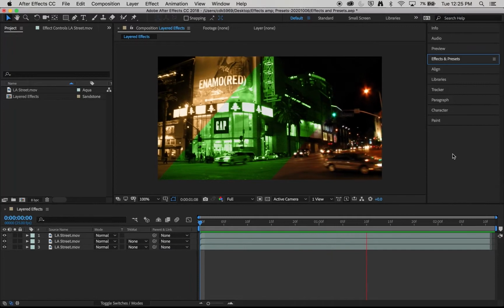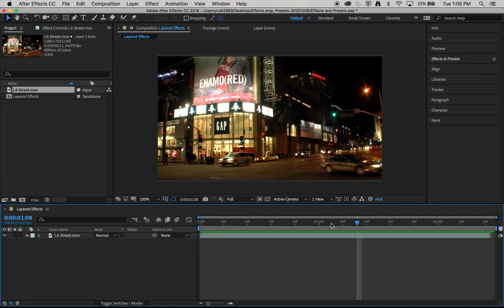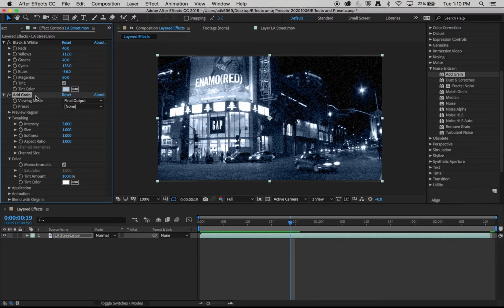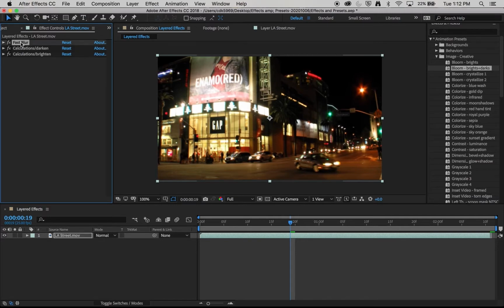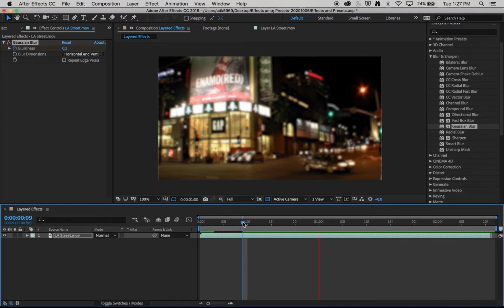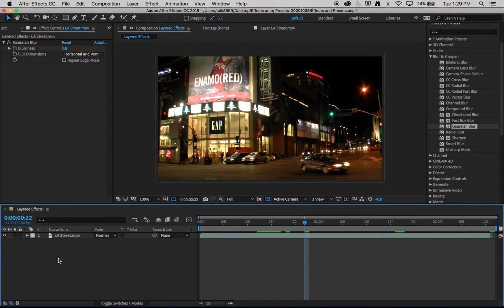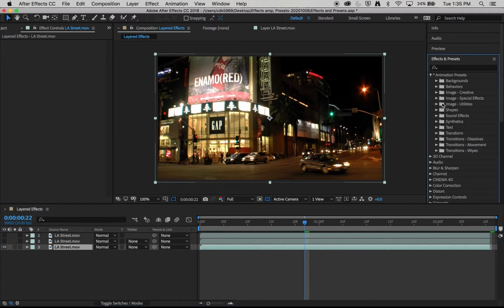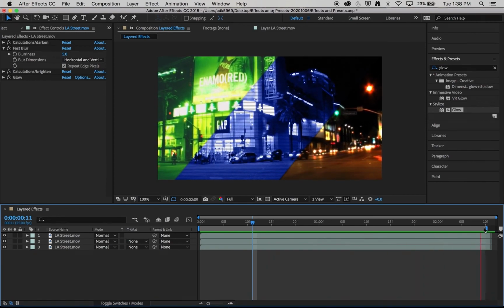After Effects Fundamentals - Effects & Presets